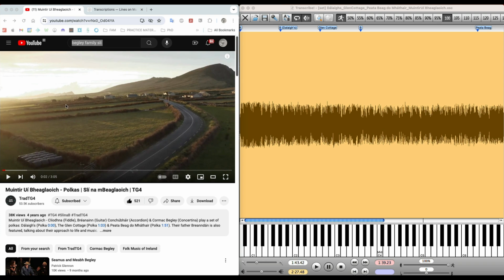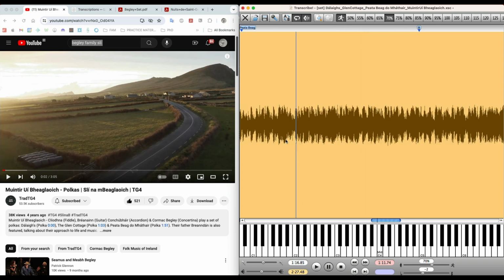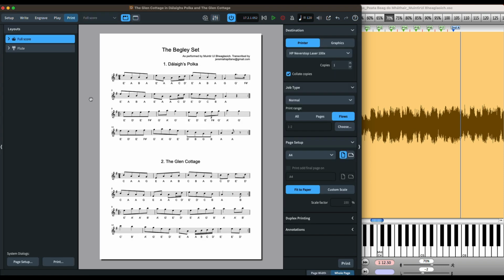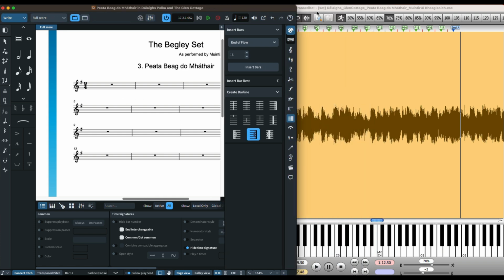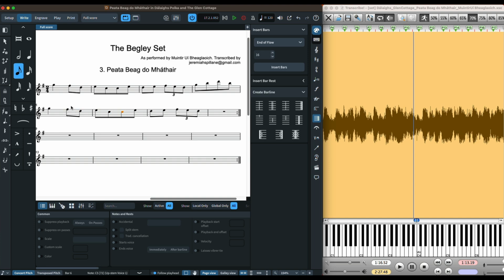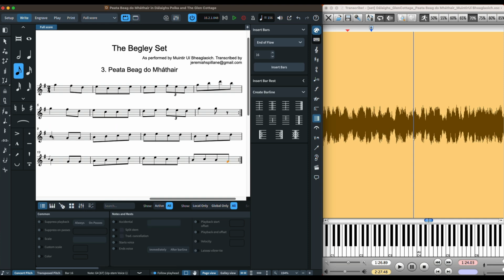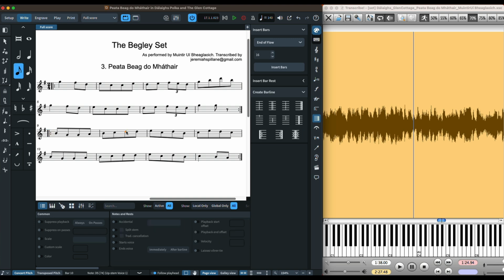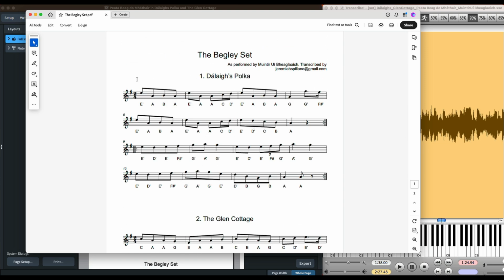Music Transcription Workflow: YouTube to Transcribe to Dorico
This is just a quick workflow video showing how I use the software Transcribe and Dorico for transcription and notation. It is not a software tutorial as such, rather it is an example of my workflow. You can download the lead sheet I produced in this video for free The music being transcribed in this video is this set of polkas performed here by the Begley family

[Note: Dorico audio was not routed to the screencapture software, so you can't hear the note input, but that's not a bit issue as you can still see the process. I'll correct that for the next transcription video I do].

Software Used:
Transcribe by SevenString
Dorico 5 by Steinberg